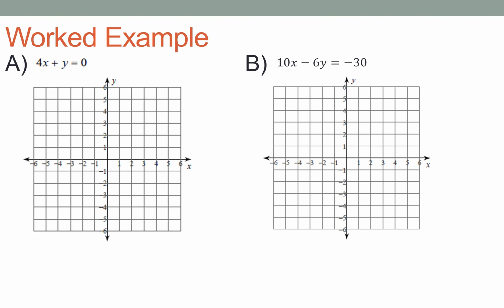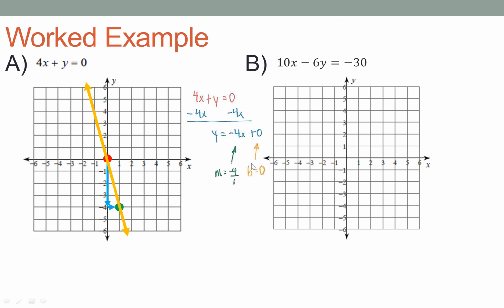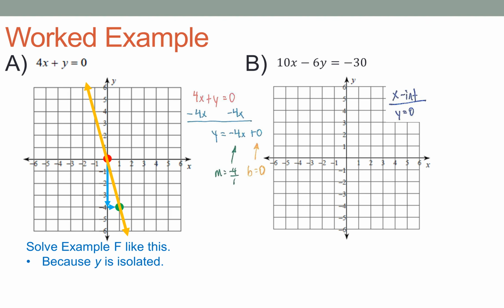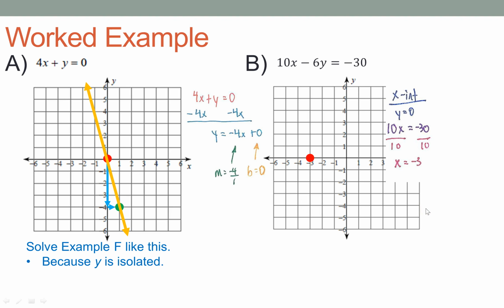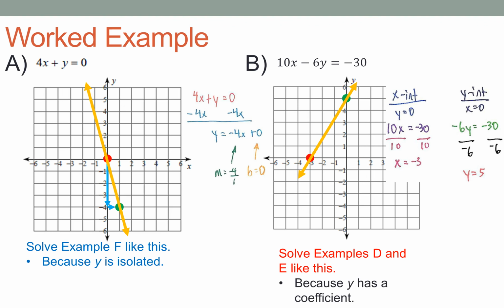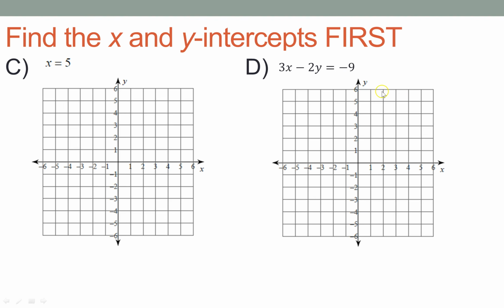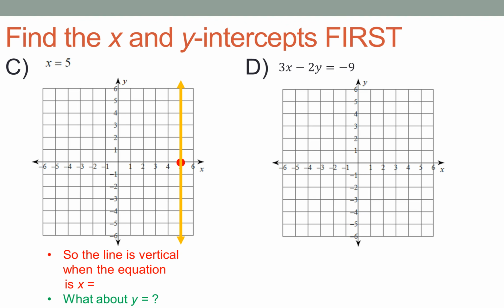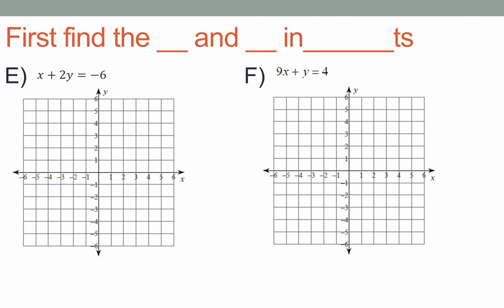Graphing Lines in Standard Form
A look at graphing lines from standard form.
Two methods are used:
1) Isolating the y variable and using slope and y-intercept.
2) Finding the x and y intercepts